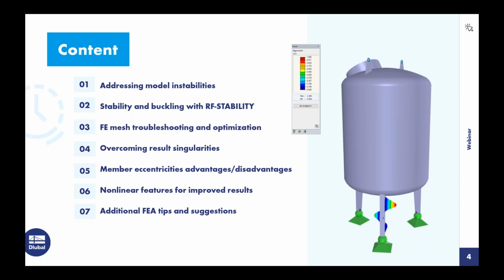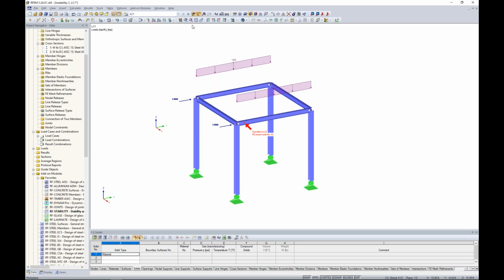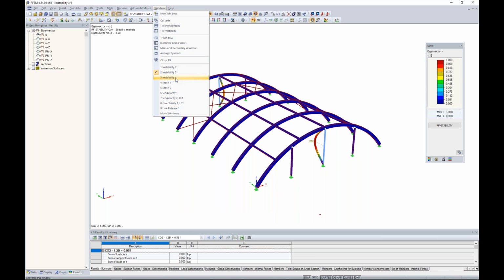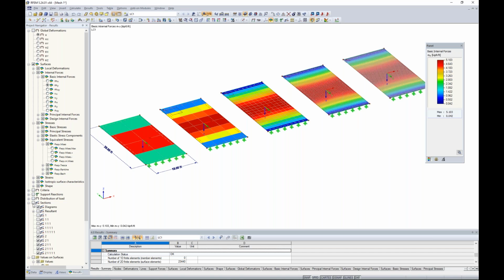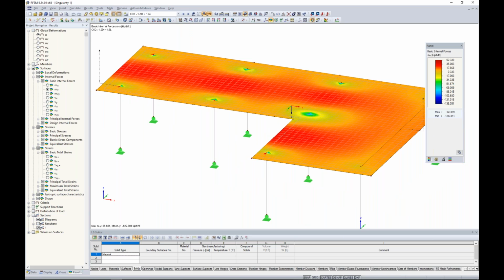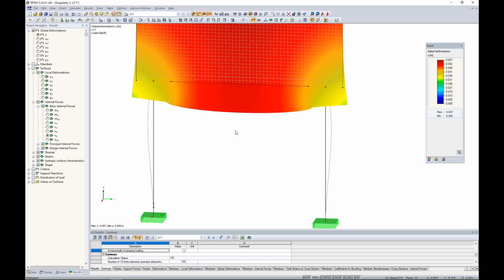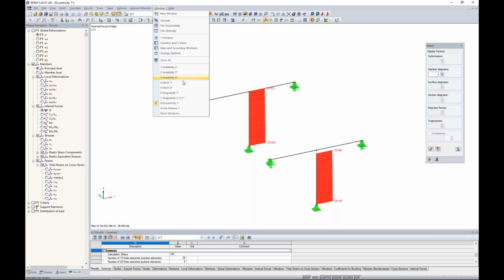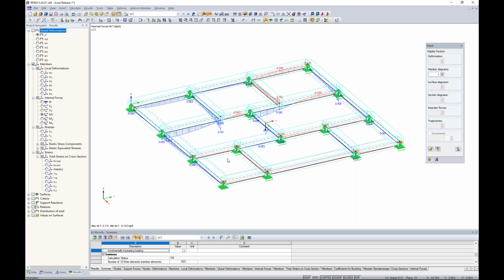[EN] Webinar | FEM - Fehlerbehebung und Optimierung in RFEM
In diesem Webinar wird gezeigt, wie in RFEM mit Volumenelementen modelliert werden kann.

Zeitplan:
00:00 Einführung
03:00 Stabinstabilität mit RF-STABIL
12:25 Instabilität bei der Verzweigungslast von Stäben
19:04 Instabilität bei der Verzweigungslast von Flächen
24:10 Optimierung der FE-Netzgröße
30:50 Tool zur adaptiven Netzverdichtung
35:00 Singularitäten und Glättungsbereiche
42:42 Singularitäten und Starrstäbe
47:00 Allgemeine Überlegungen zur Stabexzentrizität
55:44 Stabexzentrizität und Verbundverhalten
59:44 Nichtlineare Linienfreigaben
1:04:35 Fazit